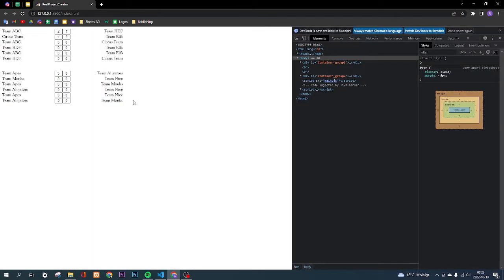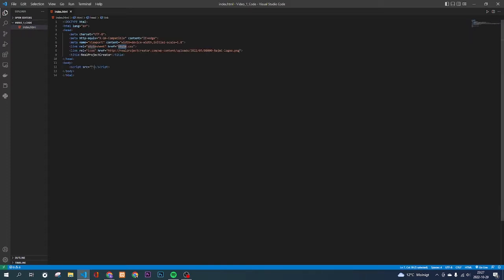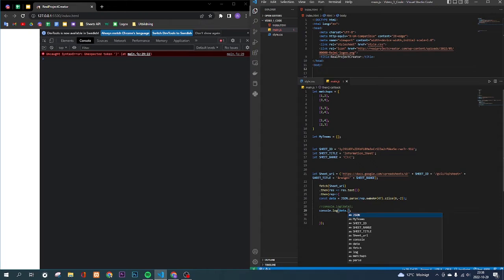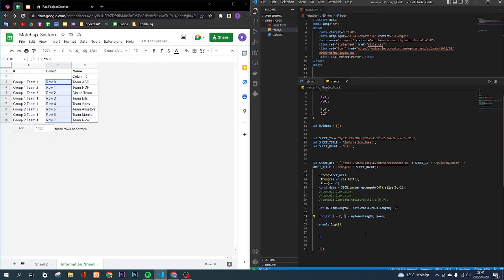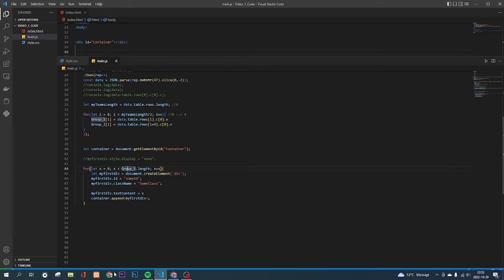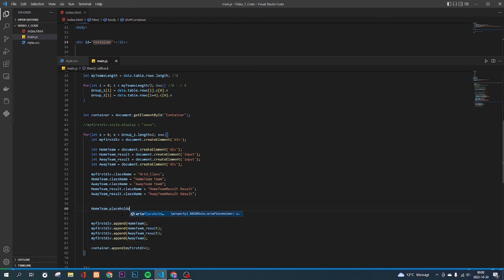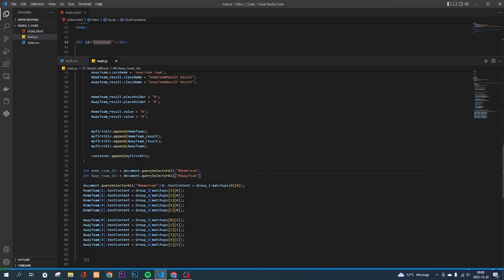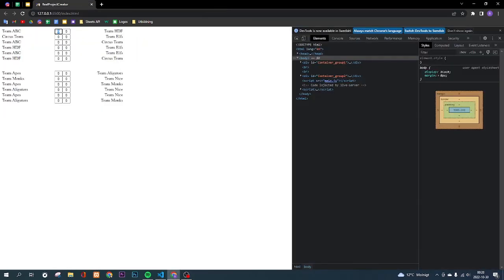Create a dynamic Round Robin connected to Bracket [Real] - Google sheets / Javscript - Part 1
Create a dynamic round robin that lead to a bracket part 1.